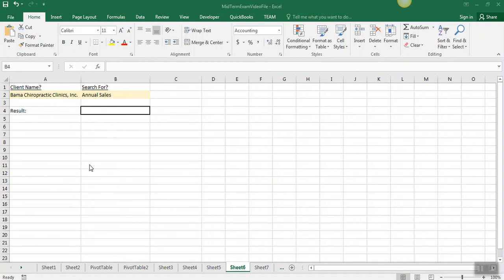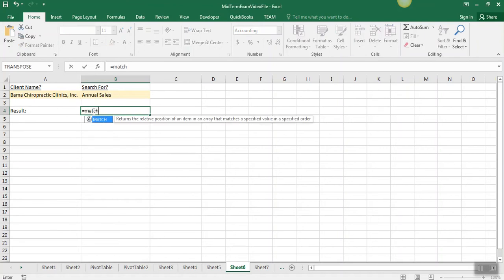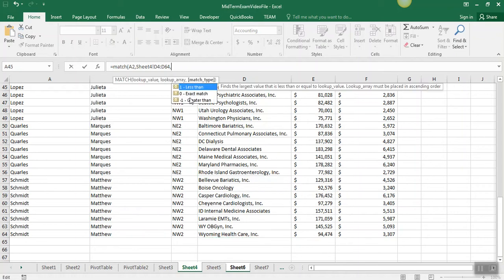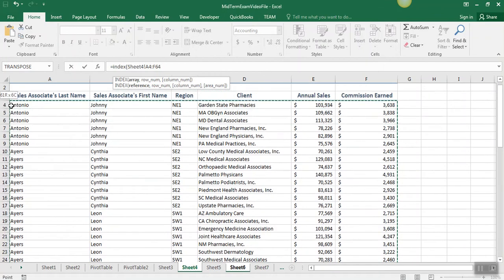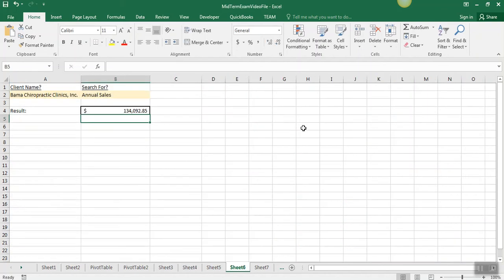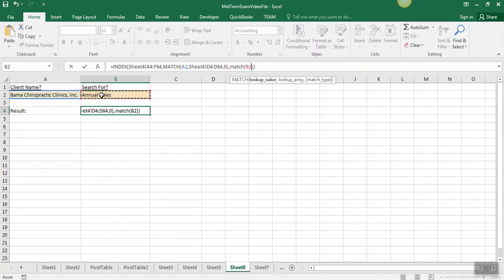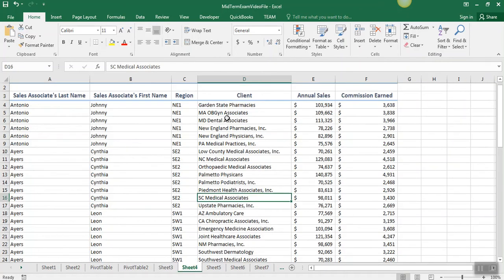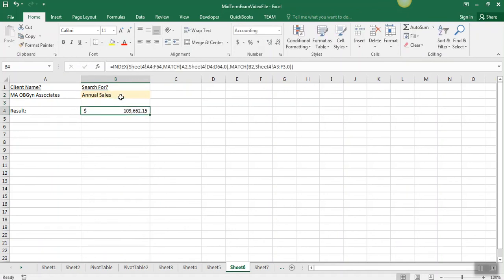MidTerm Review - Sheet 6 - INDEX and MATCH